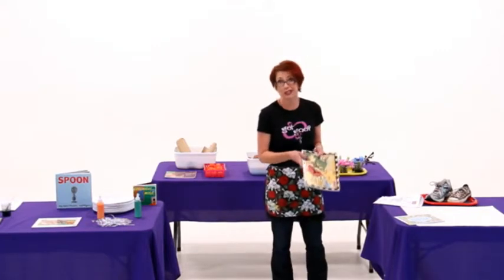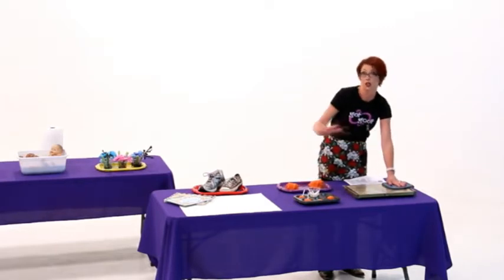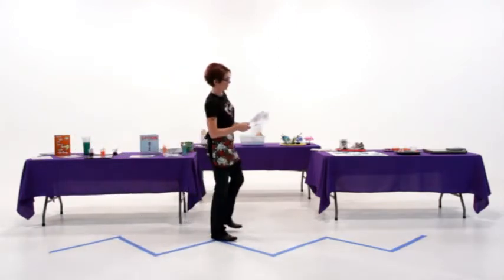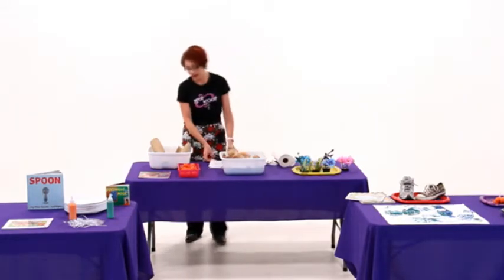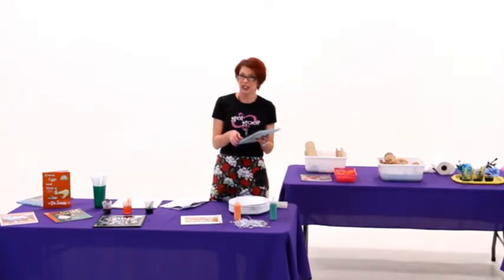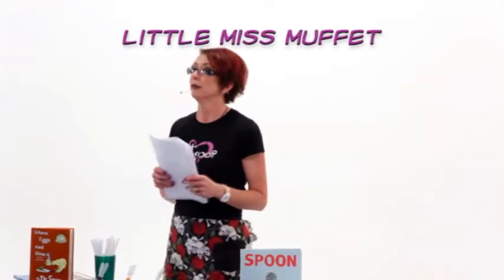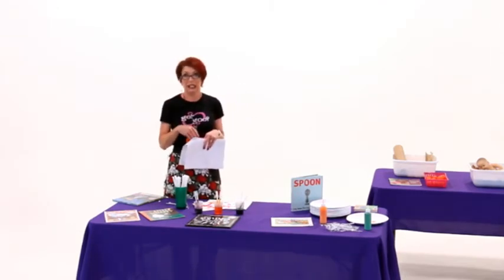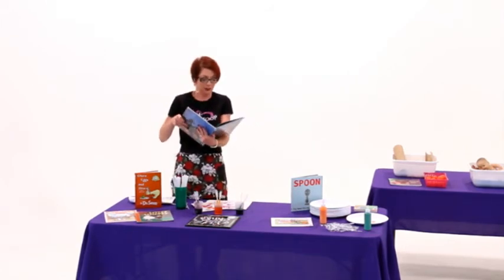OG MOTHERG Title 01 01